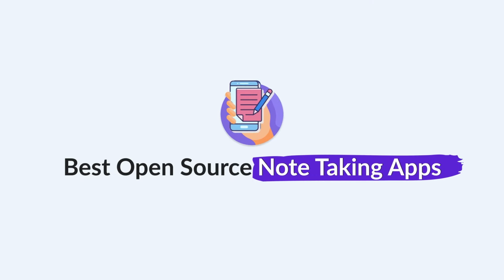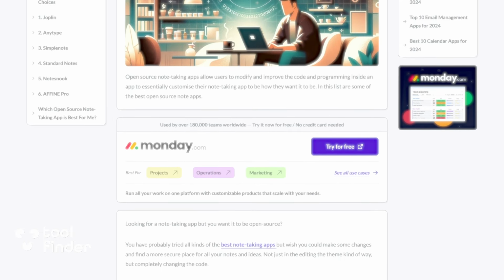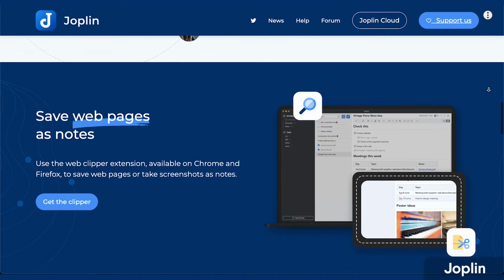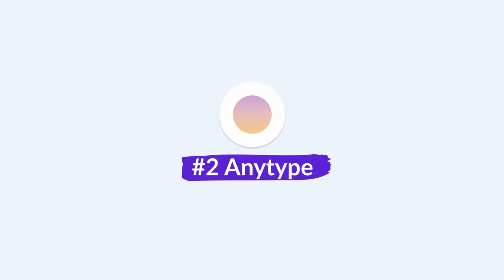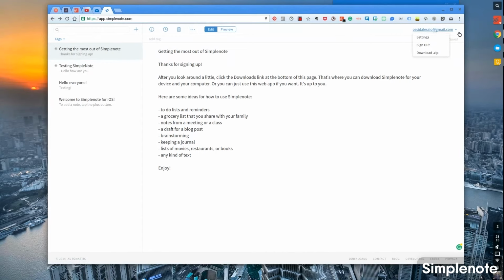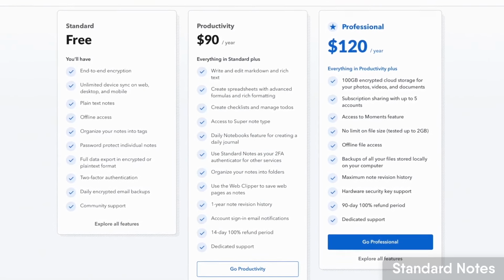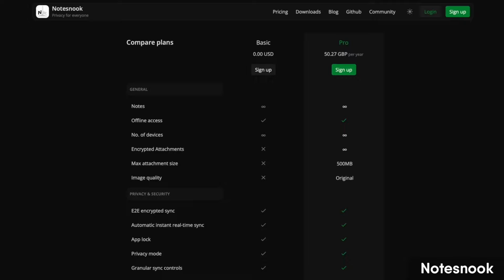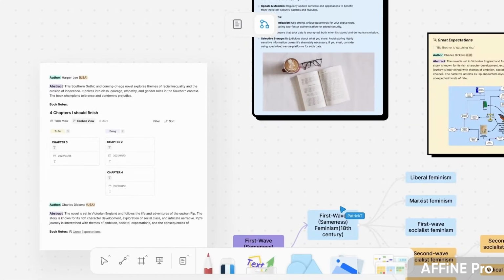Best Open Source Note-Taking Apps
// Stop doing busywork! Try Bento Focus Better security and better transparency, open-source note-taking apps are on the rise in a world of AI. Here's our recommendations

⏰ TIME STAMPS

00:00 - Introduction
00:30 - What are open source notes apps?
00:57 - Joplin
01:29 - Anytype
02:20 - Simplenote
02:47 - Standard (now acquired)
03:17 - Notesnook
03:45 - AFFiNE PRO